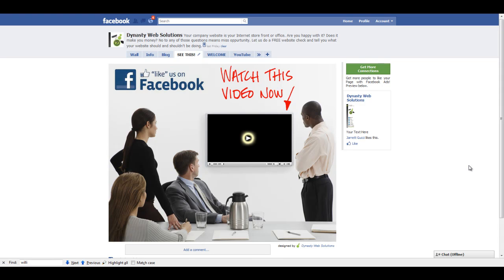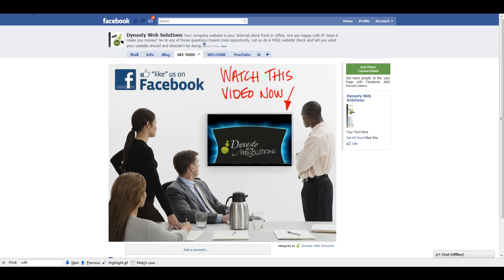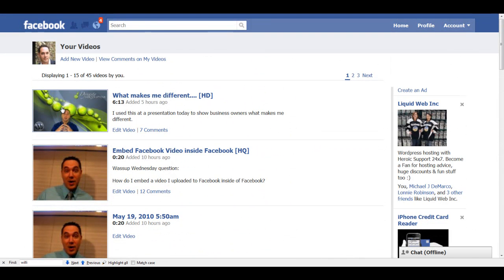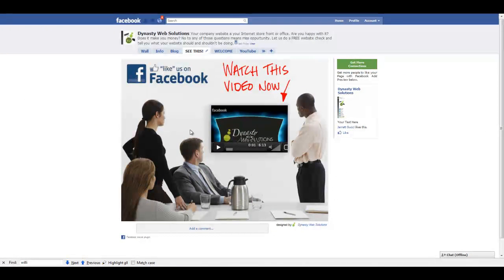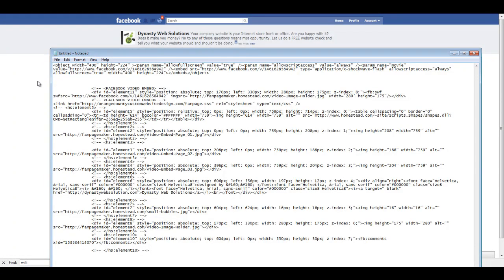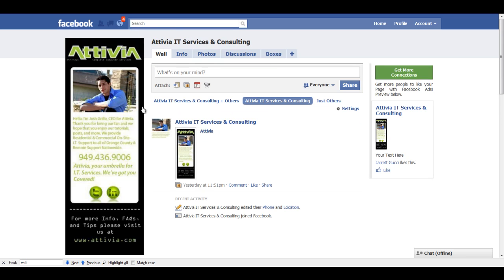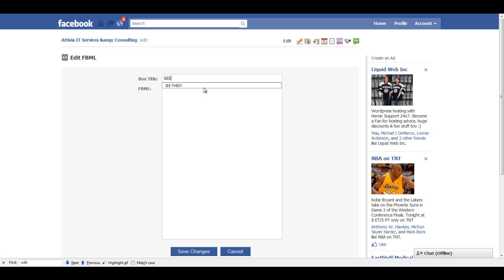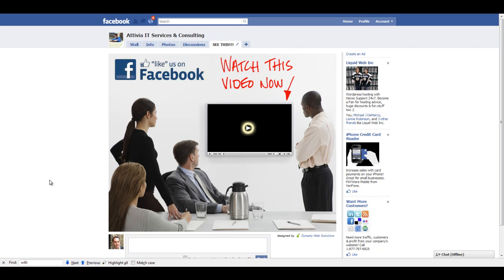Facebook Video Embed Page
Follow these steps to learn how to embed a Facebook Video on a Facebook Custom Page